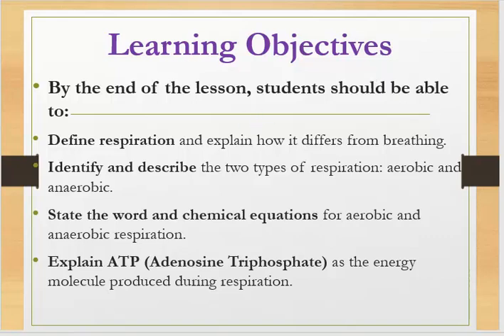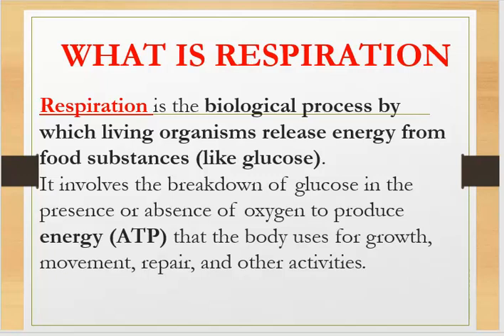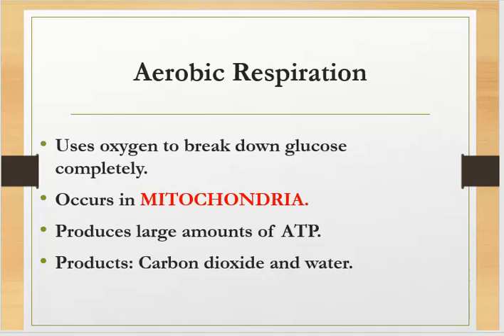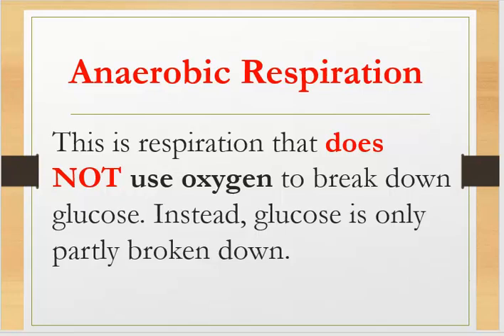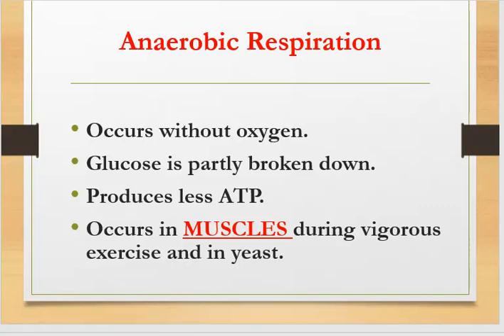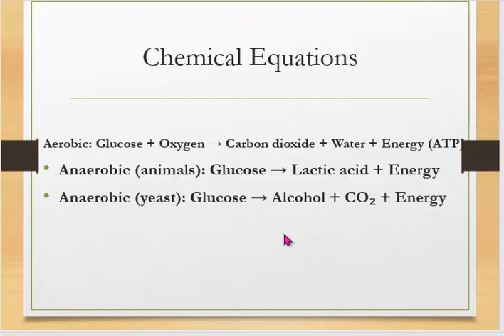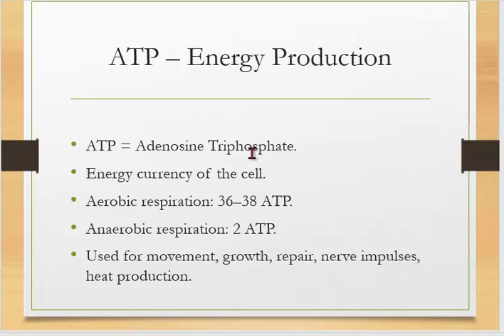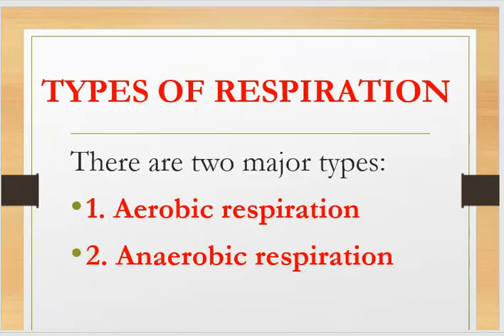Biology: Respiration In Animals - Aerobic And Anaerobic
Learning Objectives for the Lesson on Respiration

By the end of the lesson, students should be able to:

Knowledge Objectives

Define respiration and explain how it differs from breathing.

Identify and describe the two types of respiration: aerobic and anaerobic.

State the word and chemical equations for aerobic and anaerobic respiration.

Explain ATP (Adenosine Triphosphate) as the energy molecule produced during respiration.

Understanding Objectives

Differentiate between aerobic and anaerobic respiration based on:

oxygen use

products formed

amount of energy released

where they occur in the cell

Explain the importance of respiration to living organisms.

Skills/Objectives

Interpret chemical equations of respiration correctly.

Illustrate or trace where aerobic and anaerobic respiration occur in the cell (mitochondria and cytoplasm).

Attitude/Objectives

Appreciate the importance of energy in carrying out daily activities such as movement, growth, and repair.

Develop curiosity about how the body produces and uses energy.